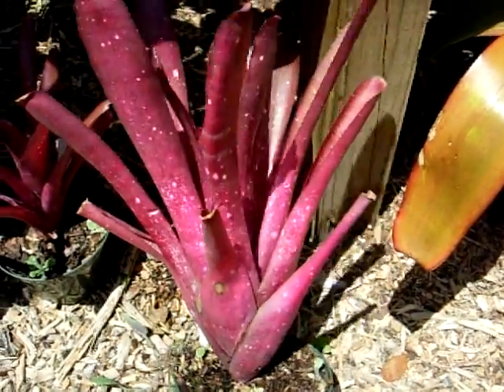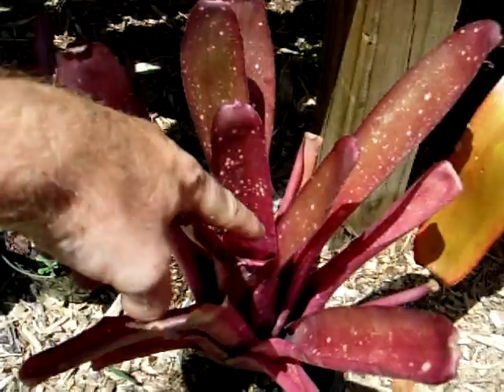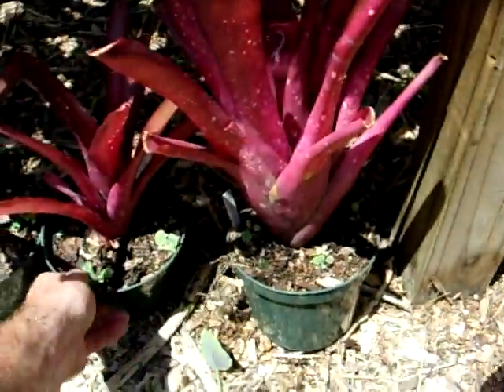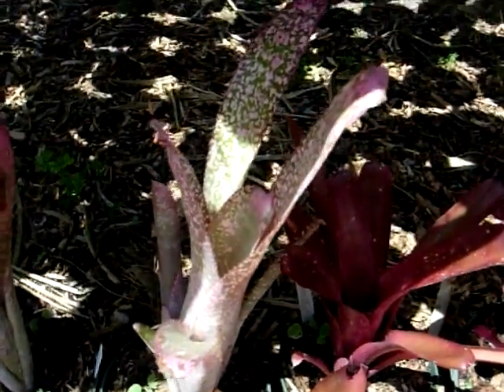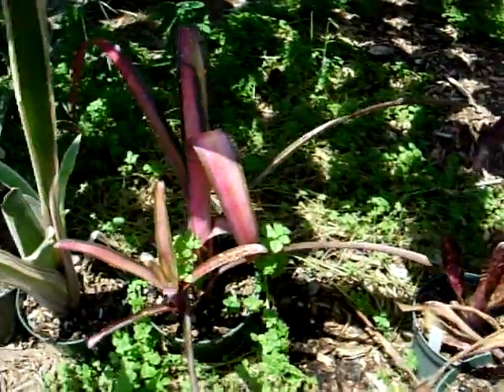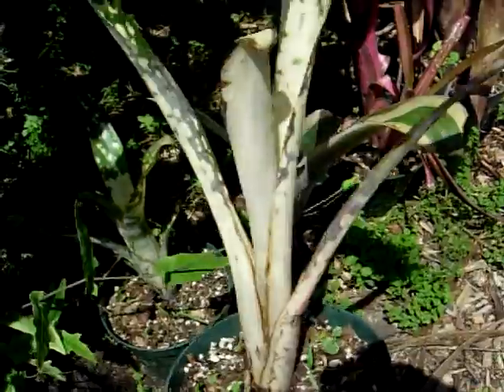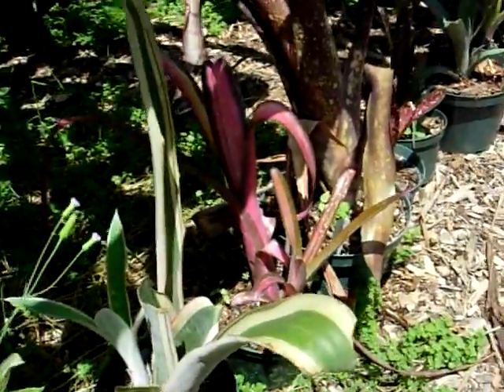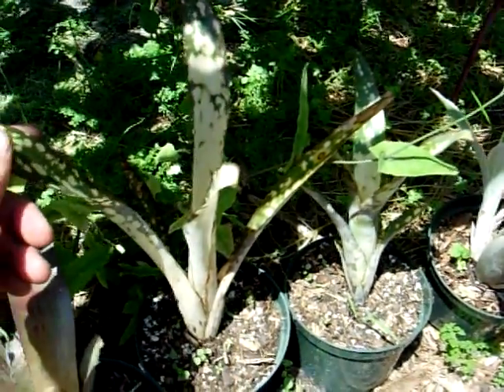Billbergia bromeliads explained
Billbergia bromeliads explained with cultural information and growing habits.